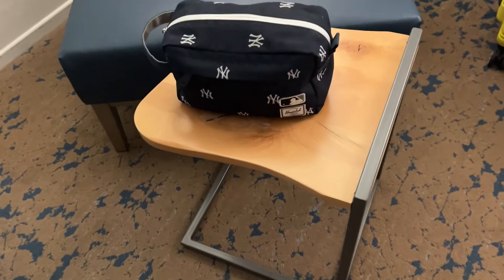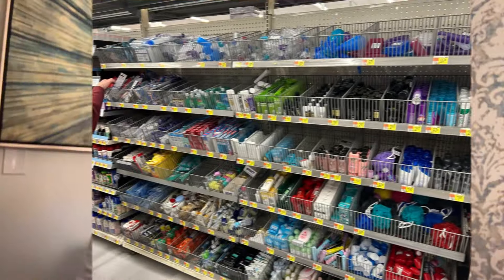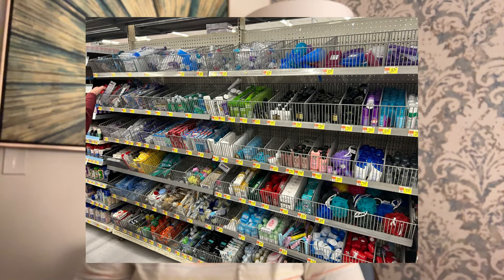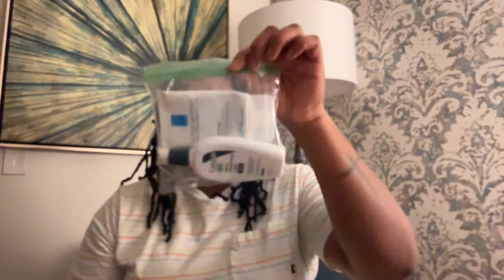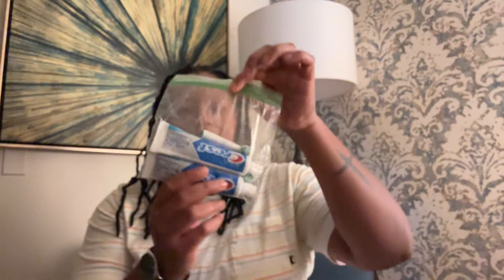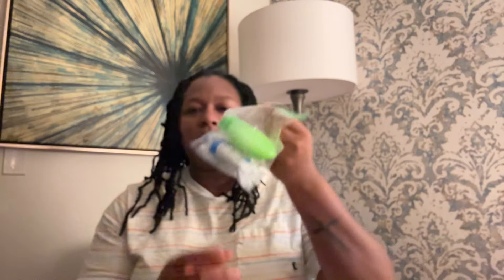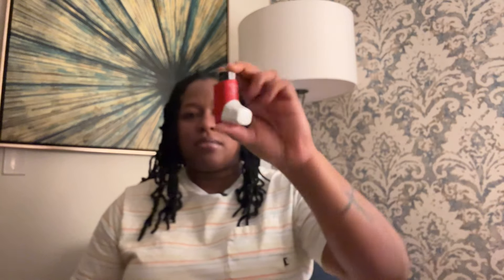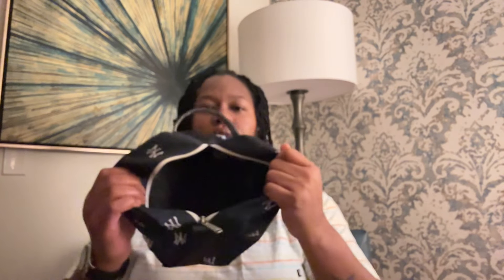10+ Essential Travel Items for 2024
OR a Herschel Travel Kit Bag

keyKEYadventures Scorecard
🎯 Lifetime Points Redeemed ﹦ 4️⃣.8️⃣6️⃣Million
🎯 2️⃣3️⃣ MLB stadiums visited
🎯 3️⃣4️⃣ ＝Active Credit Cards

Not sure what to pack in your toiletry and/or travel bag? I have you covered in this video you'll see what I've packed on over 125 trips since 2018! 🛑 STOP using the travel isle. Over 7+ years of combined business and leisure trips, I am working towards mastery in what the MUST have travel bag items! In this videos, you will get a complete listing of products you need while you are away from home. Let me know if there is anything I don't have in my bag, that you recommend! The Platinum Card by American Express costs $695 in annual fees. Each calendar year, you receive $50 semi-annually to spend on Saks Fifth Avenue.

⏳ Skip Around:
0:00 - 1:18 Intro
1:18 - 2:22 Items 1-3
2:22 - 3:32 Items 4-7
3:32 - 4:28 Items 8-11
4:28 Closing Remarks